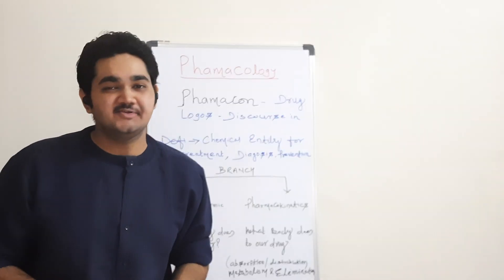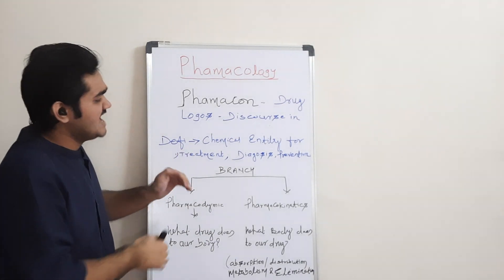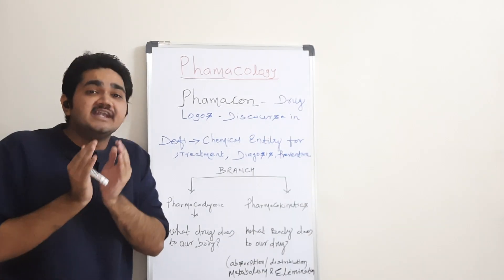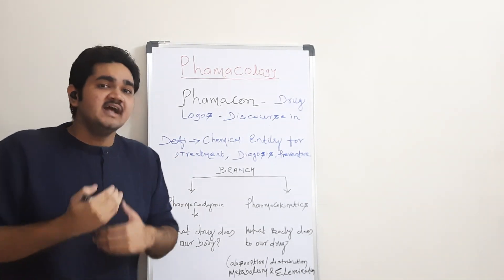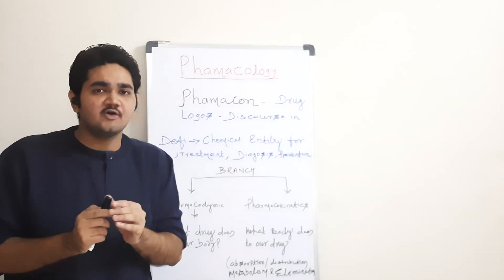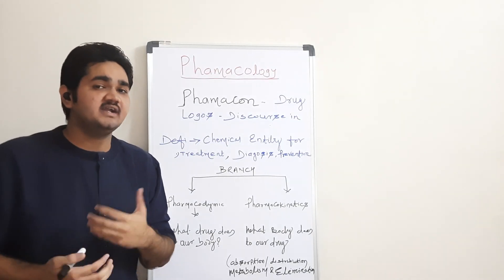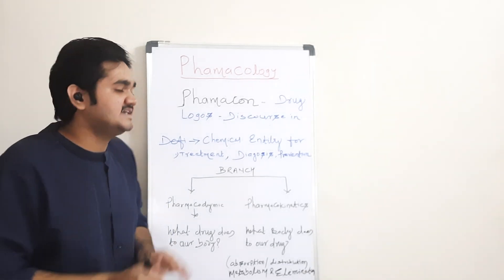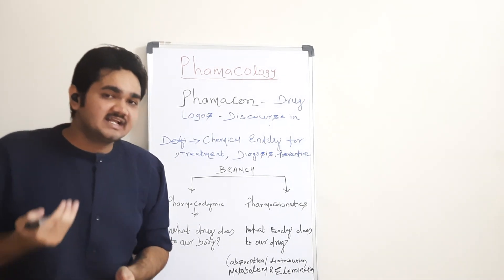Introduction to Pharmacology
This is introductory tutorial video which will speak about basic of pharmacology. Topics covered in this video are as follows:

1) Basic definition of Pharmacology.
2) What are the two main branches of Pharmacology?
3) Basic knowledge about the term Drug.
4) Definition and meaning of the term Pharmacokinetics and Pharmacodynamics.
5) Absorption,distribution,metabolism and elimination ( Basic information).

Timeline for video:

1) 0:00 - Introduction to video.
2) 0:15 - Meaning of the word pharmacology.
3) 0:51 - Meaning of the word drug.
4) 4:04 - Branches of pharmacology.
5) 4:34 - Pharmacodynamics meaning.
6) 5:46 - Pharmacokinetics meaning.
7) 7:46 - Ending ( Topics to be covered in next video)